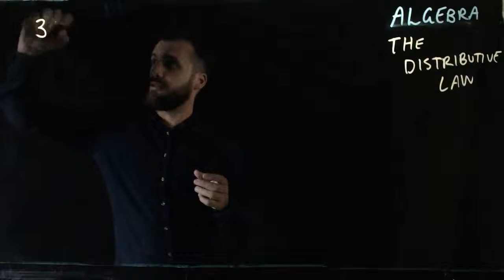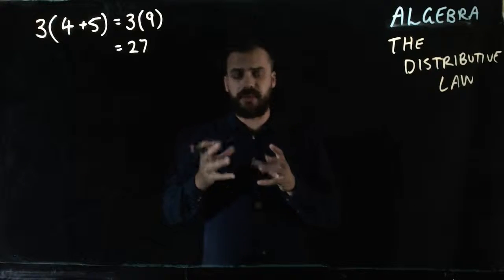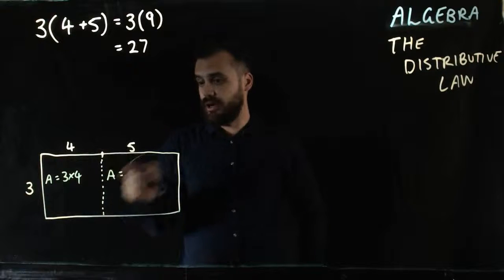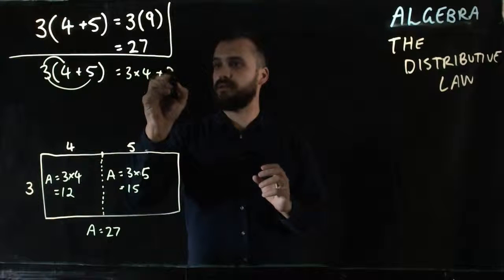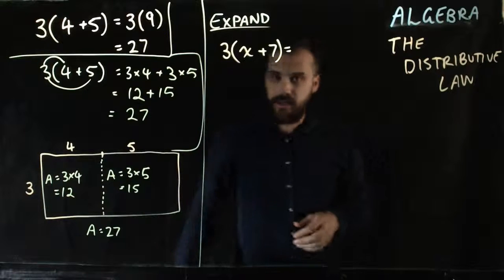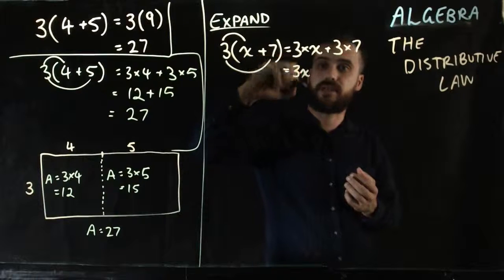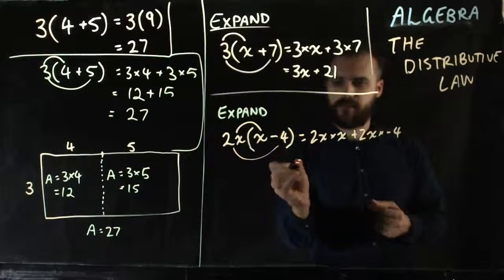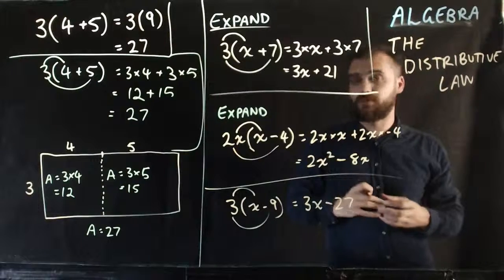Algebra The distributive law